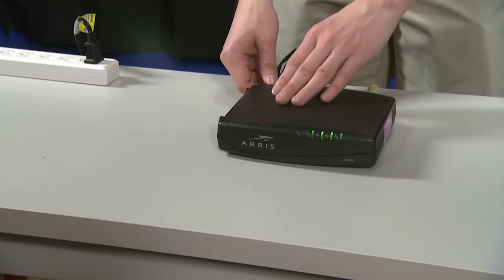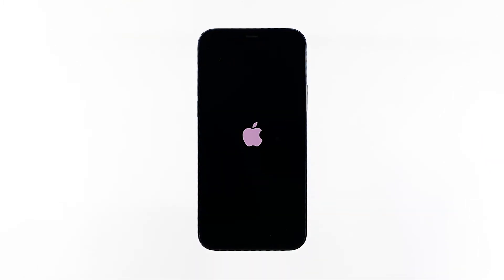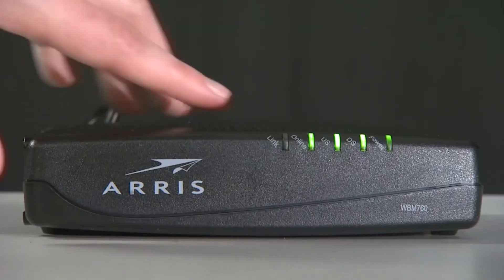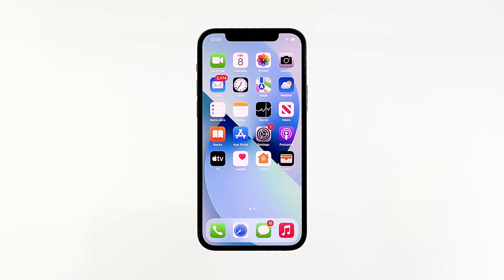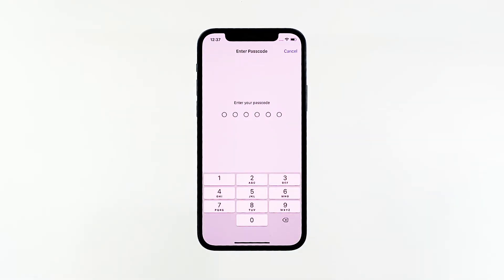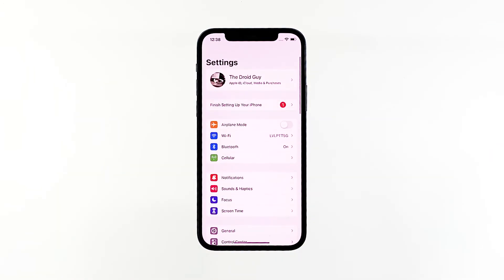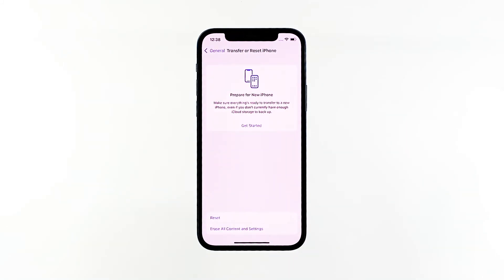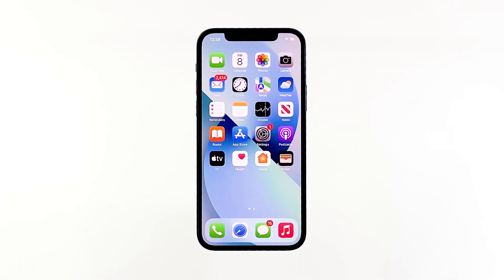How To Fix Apple iPhone 13 That Keeps Disconnecting From Wi-Fi Network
One of the inevitable problems in mobile devices is on wireless internet such as slow browsing, intermittent connection or no internet at all. In the case where your iPhone WiFi internet keeps dropping, Wi-Fi barriers and interference are likely to blame. This is usually what happens if you’re way too far from the wireless router as well as when something’s blocking the internet source.

In this video, we will show you what to do if your iPhone 13 keeps disconnecting or won’t connect to the Wi-Fi network.

0:00 Introduction
0:35 First solution: Restart your network device and force restart iPhone 13
1:44 Second solution: Reset all Network settings on your iPhone 13
2:40 Third solution: Factory reset your iPhone 13